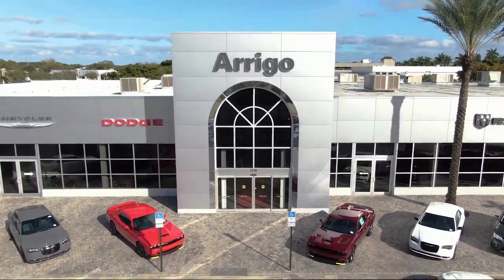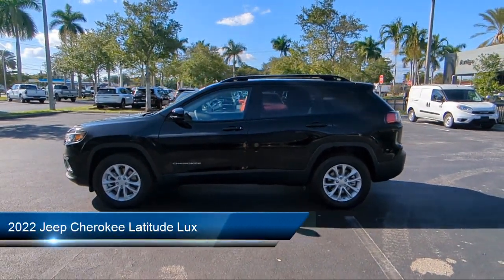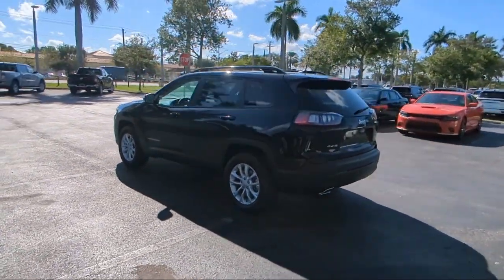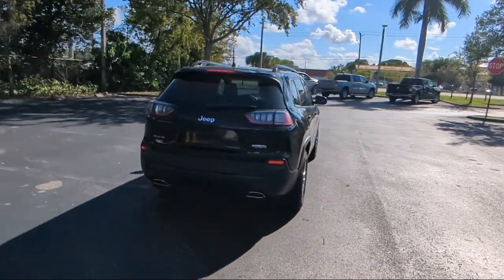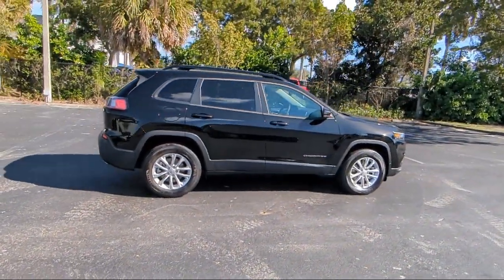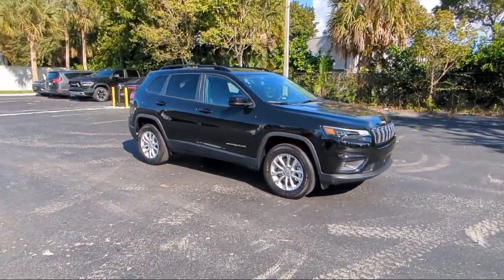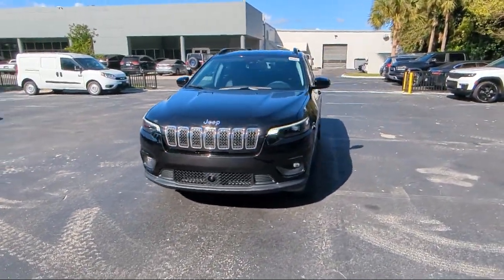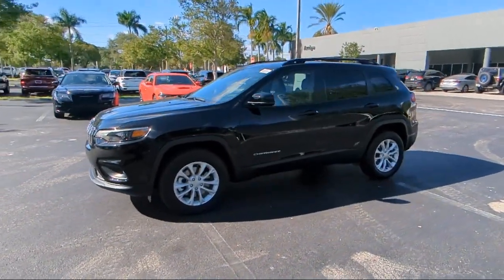2022 Jeep Cherokee Latitude Lux Sport Utility Margate Coconut Creek Pompano Ft Lauderdale Lighth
2022 Jeep Cherokee Latitude Lux Sport Utility Stock Number: D546817 Vin:1C4PJMMN3ND546817.

2250 N State Rd 7